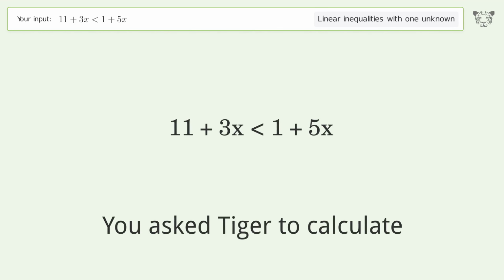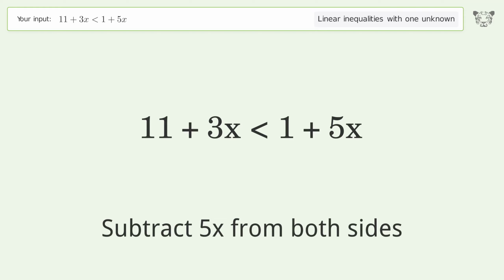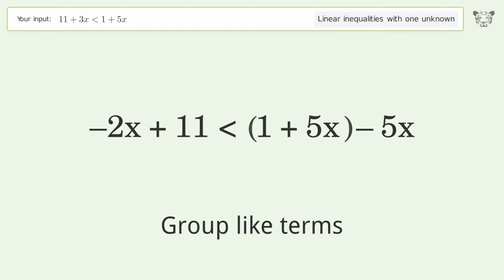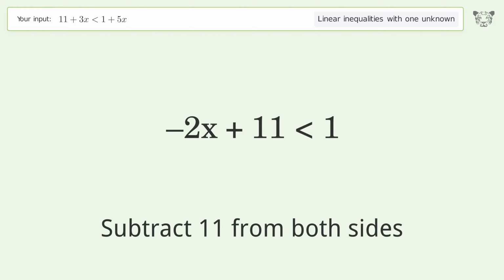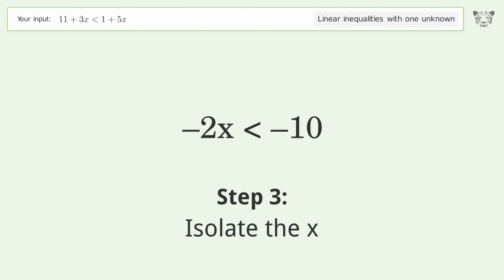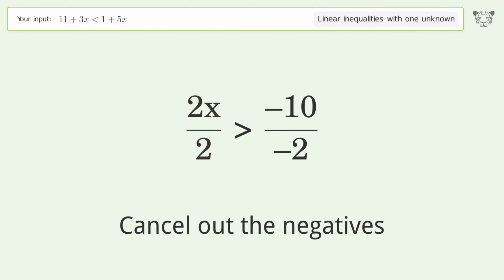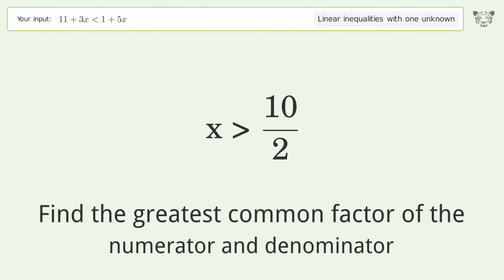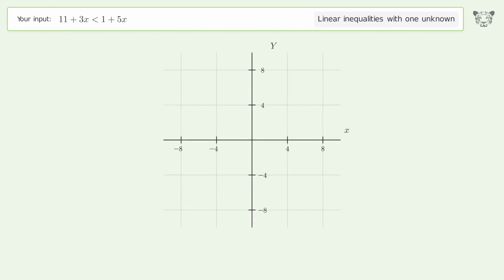Solving Linear Inequalities: 11+3x is Smaller Than 1+5x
Struggling with 11+3x is Smaller Than 1+5x? Watch our step-by-step video on Tiger Algebra to master this linear inequality effortlessly. Also, check out for more tips and tricks